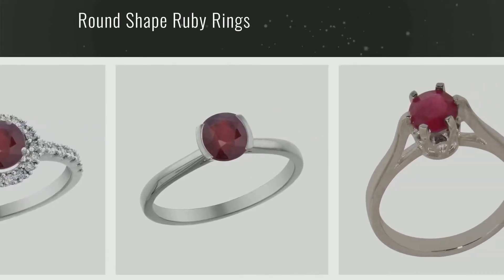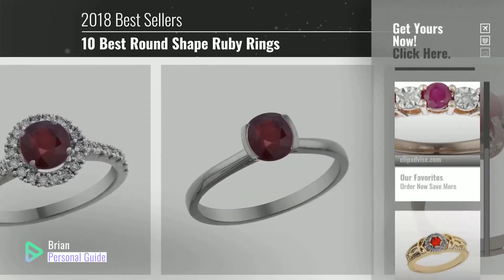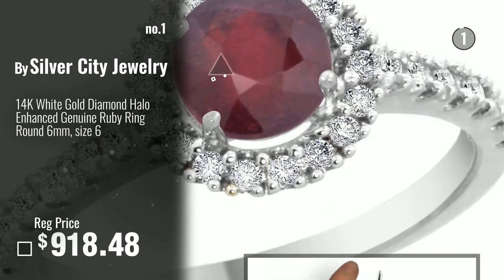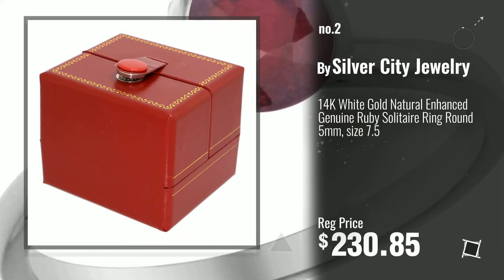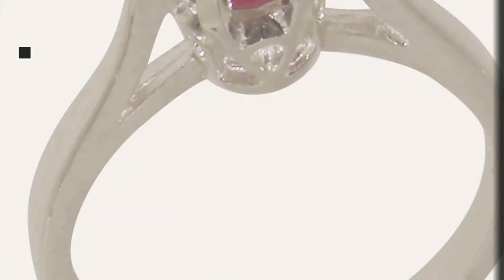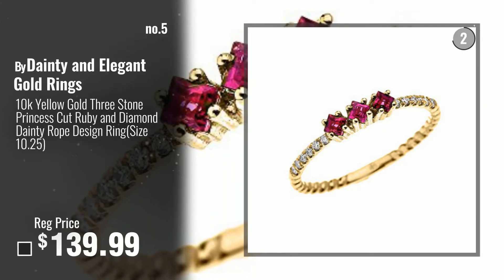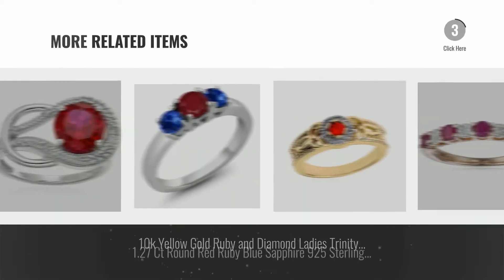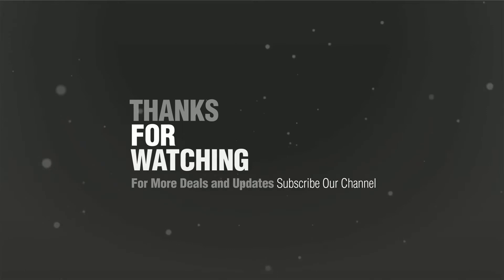10 Best Round Shape Ruby Rings: 14K White Gold Diamond Halo Enhanced Genuine Ruby Ring Round 6mm,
New! 2019 Black Friday / Cyber Monday Statement Rings Deals and Updates.

Black Friday / Cyber Monday 14K White Gold Diamond Halo Enhanced Genuine Ruby Ring Round 6mm, size 6 by Silver City Jewelry

Black Friday / Cyber Monday 14K White Gold Natural Enhanced Genuine Ruby Solitaire Ring Round 5mm, size 7.5 by Silver City Jewelry

Black Friday / Cyber Monday 925 Sterling Silver Natural Ruby Womens Solitaire Ring - Sizes 4 to 12 Available by LetsBuySilver

Black Friday / Cyber Monday July Birthstone - Round Two Stone Twist Natural Ruby Ring for Women in 14K Yellow Gold by Angara.com

Black Friday / Cyber Monday 10k Yellow Gold Three Stone Princess Cut Ruby and Diamond Dainty Rope Design Ring(Size by Dainty and Elegant Gold Rings

Black Friday / Cyber Monday 14k Rose Gold Ruby and Diamond Ring (.02 cttw, I-J Color, I2-I3 Clarity), Size 7 by Amazon Collection

Black Friday / Cyber Monday 10k Yellow Gold Ruby and Diamond Ladies Trinity Knot Proposal Ring (Size 8) by Unknown